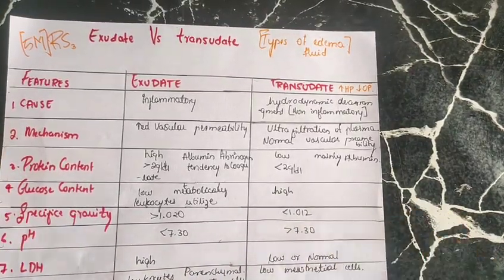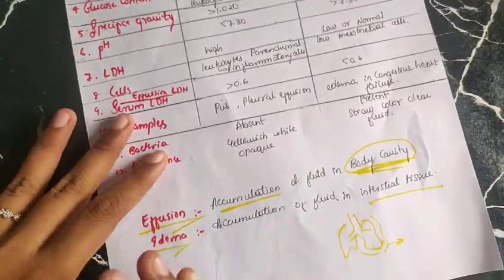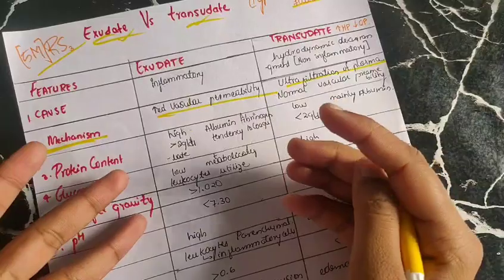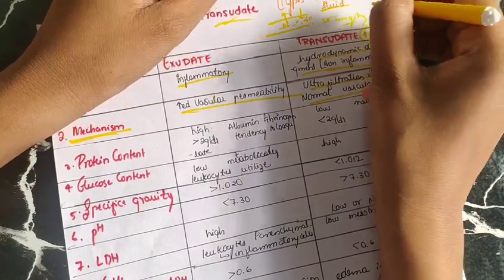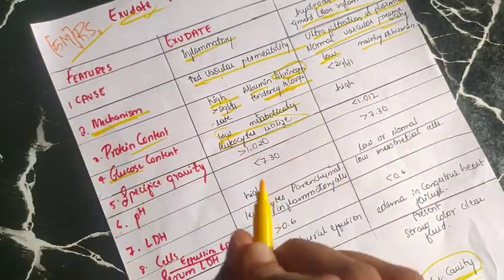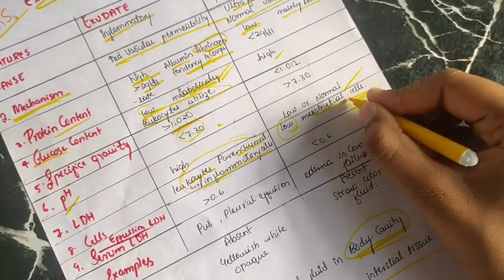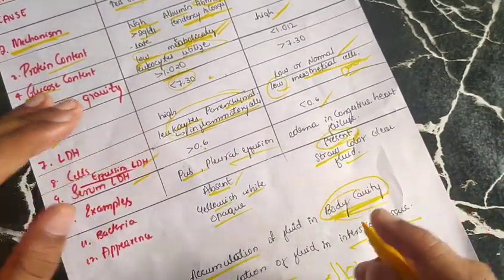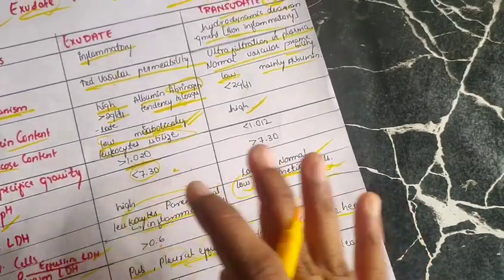Difference between Exudate and transudate pathology imp question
in this video i have discussed about the
difference between Exudate and